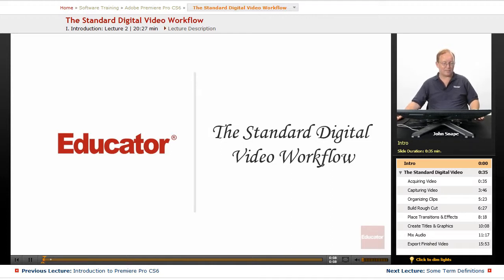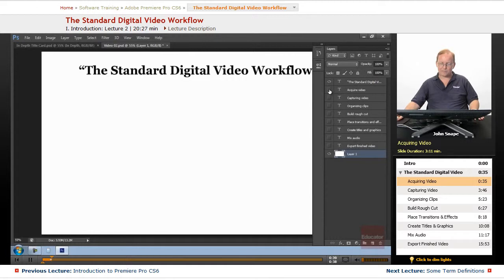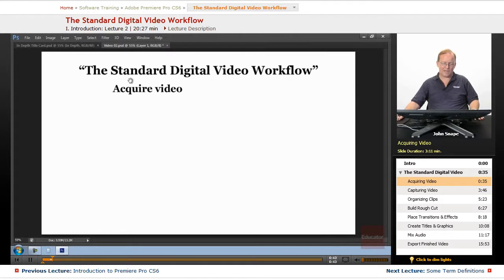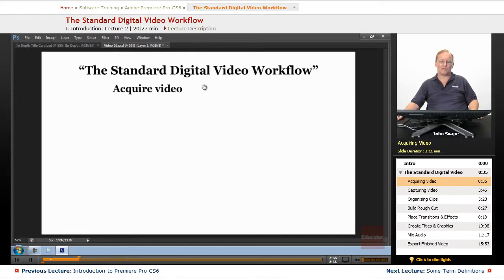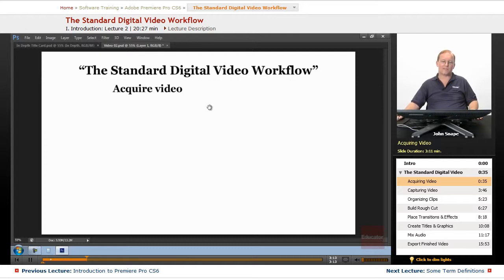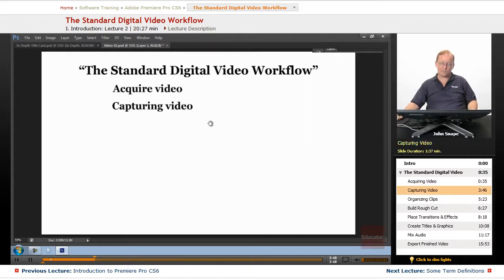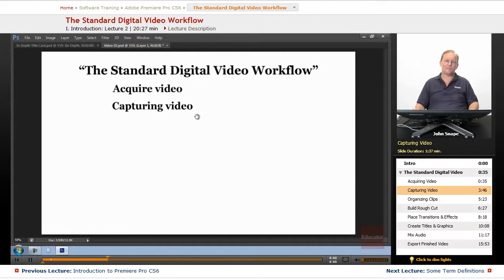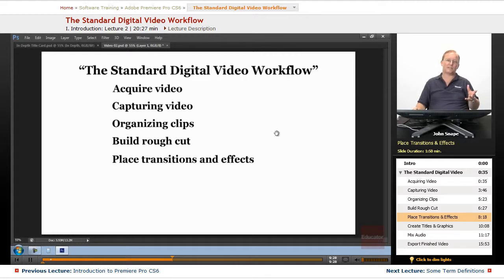"The Standard Digital video Workflow" | Adobe Premiere Pro CS6 with Educator.com